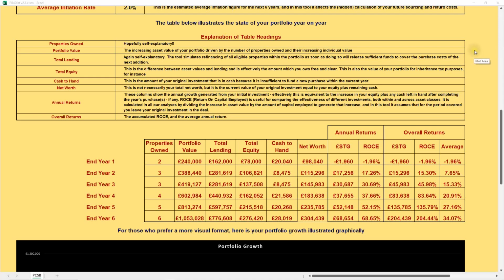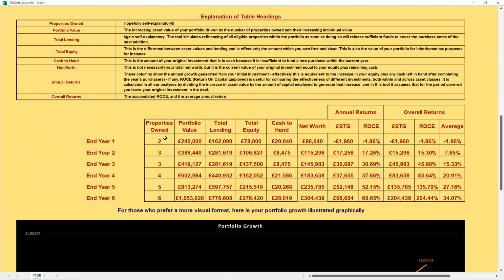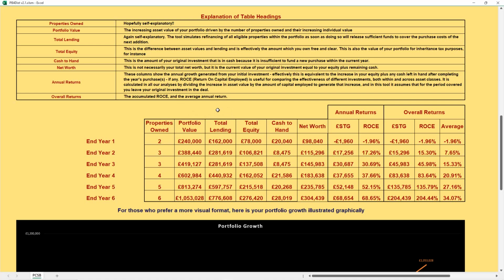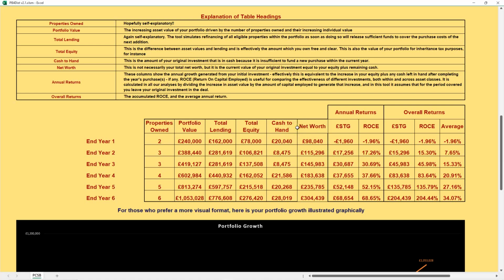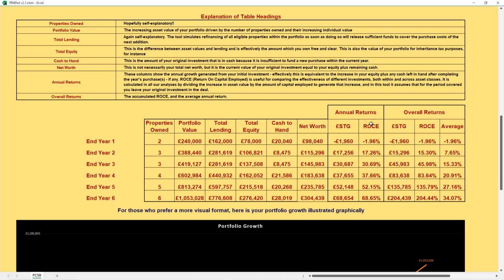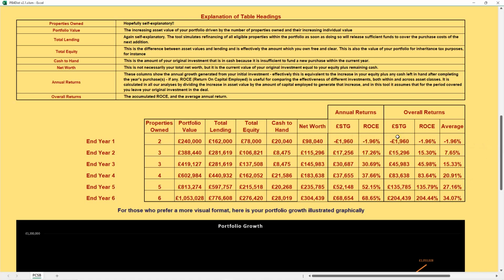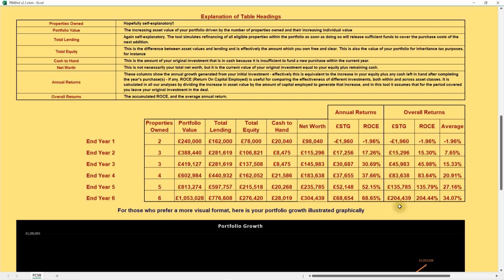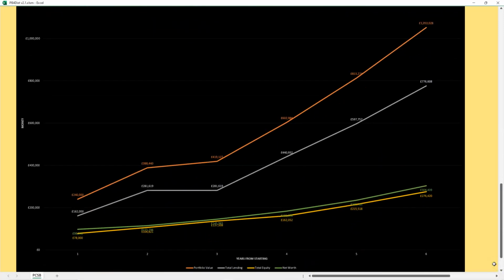Portfolio Creation Tool - Output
Video demonstrating the numbers output by the Portfolio Creation Scenario Builder, where to find those results, and an indication of  how they can be used to initially asses the viability of any scenario input by the user.